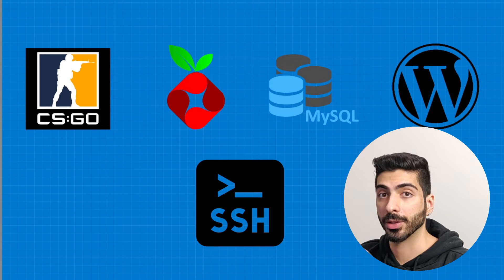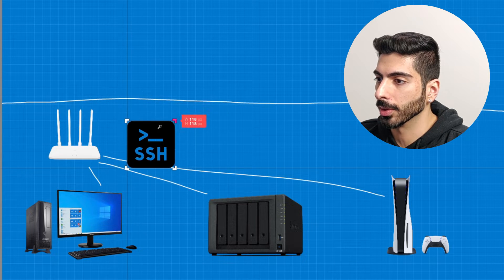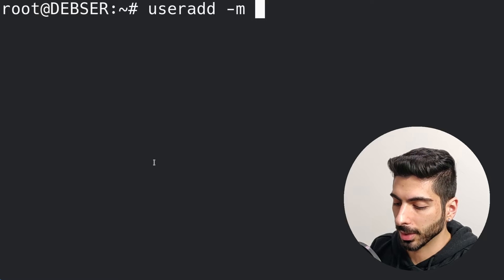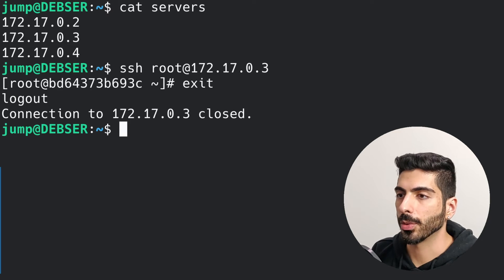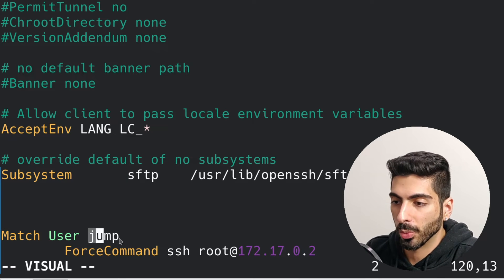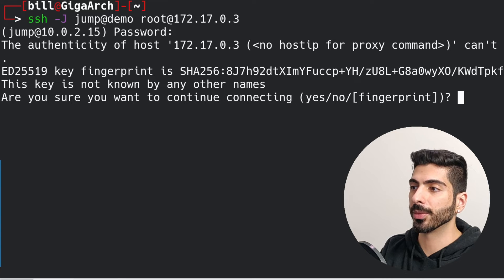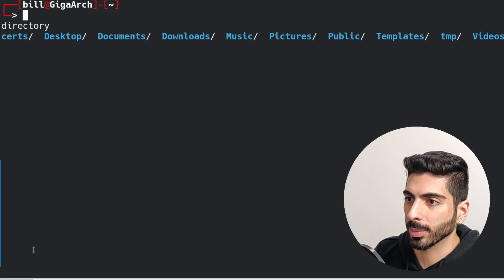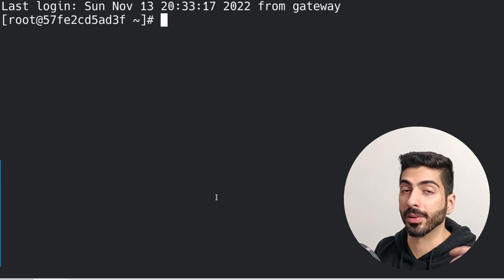Learn SSH Bastion/Jump Servers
In this video I explain how jump servers work and how to set one up.

Chapters:
00:00 Bastion server explained
02:57 Configuration
03:56 Basic bastion
07:00 Client Initiated jump
08:39 Interactive bastion
10:52 Advanced bastion
11:17 Outro